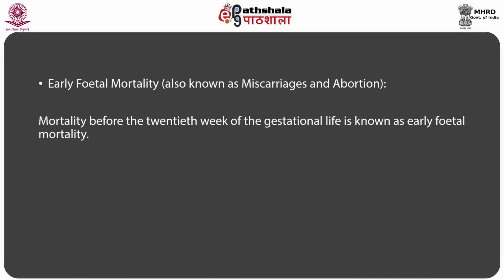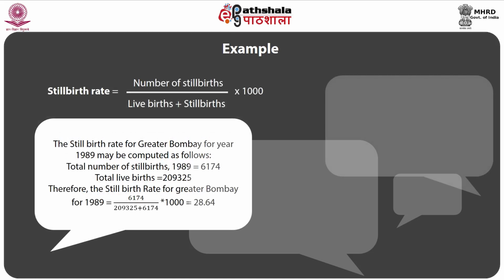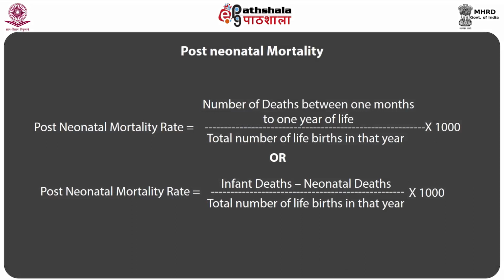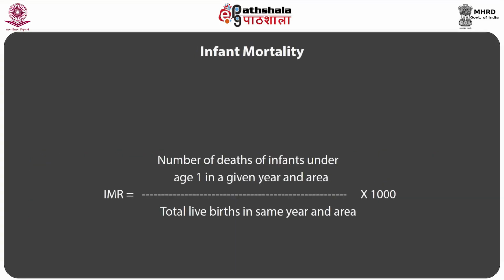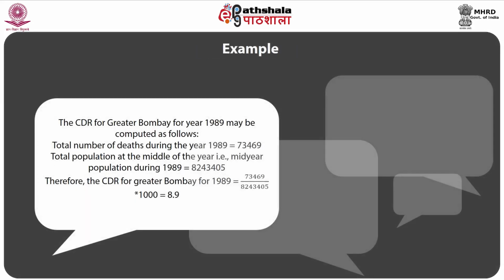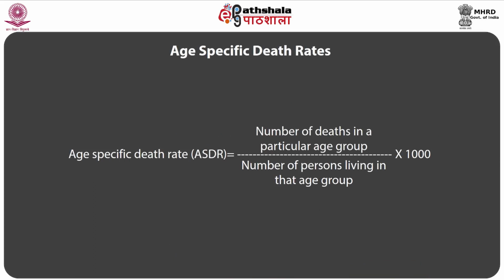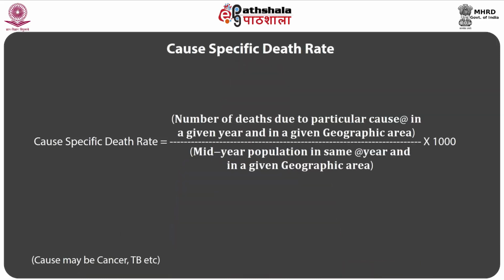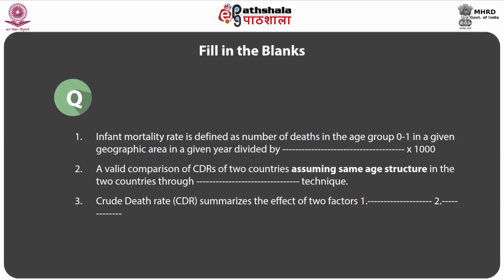Concepts In Mortality